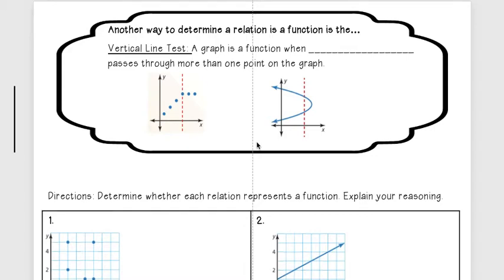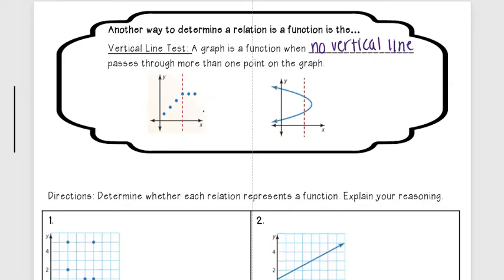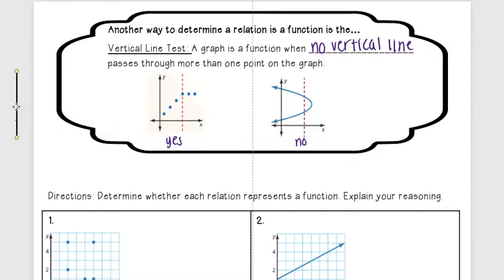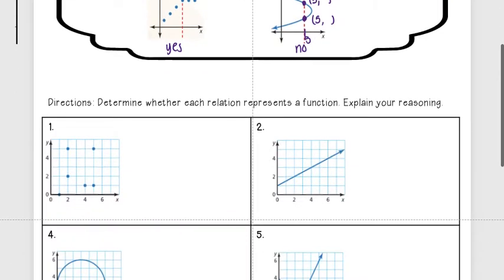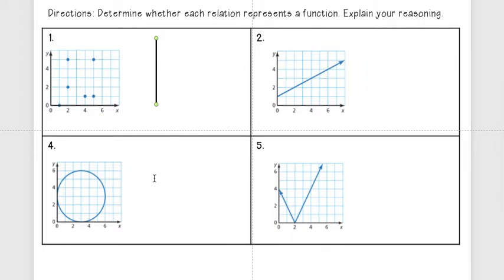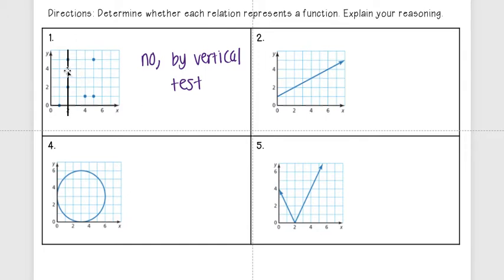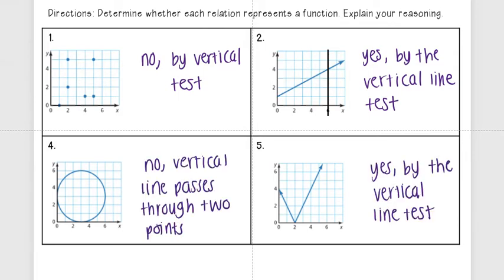3 1A Vertical Line Test